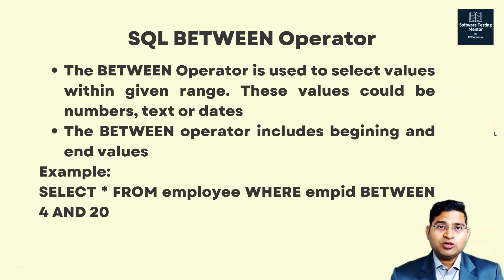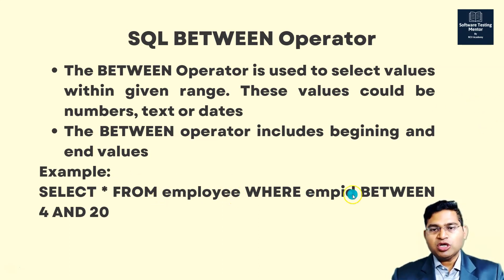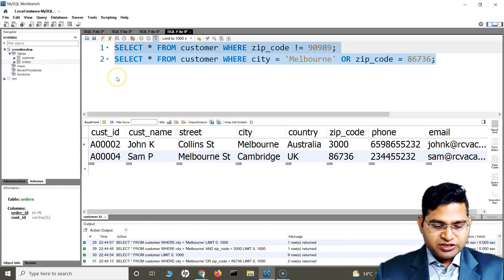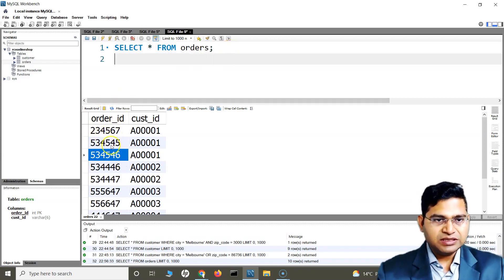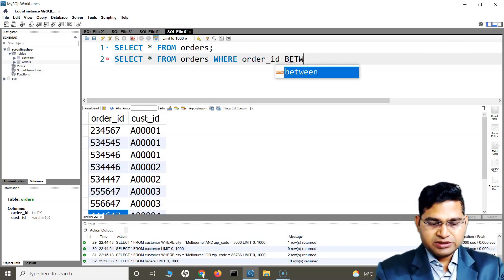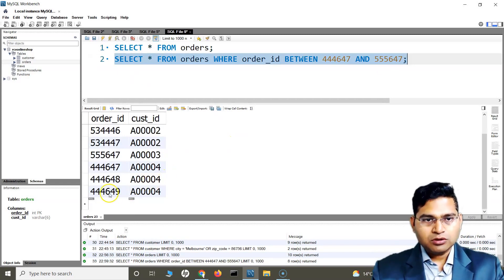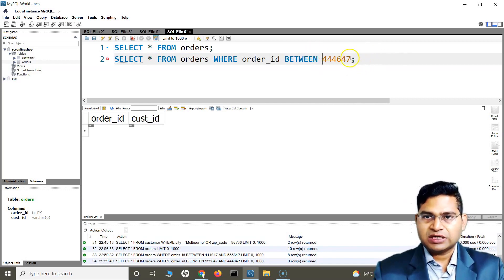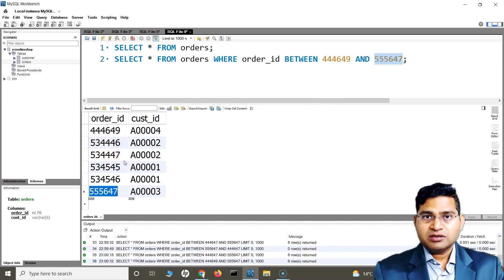SQL Tutorial #15 - BETWEEN Operator in SQL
In this SQL Tutorial, we will learn about Between operator in SQL. The SQL BETWEEN Operator is used to select values within given range. The values could be numbers, text or dates and the BETWEEN Operator includes beginning and end values.